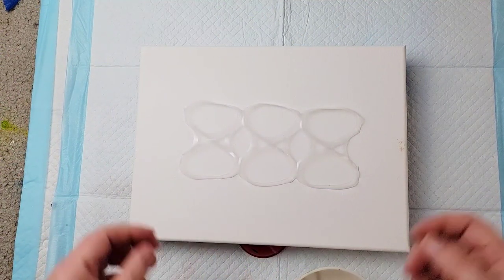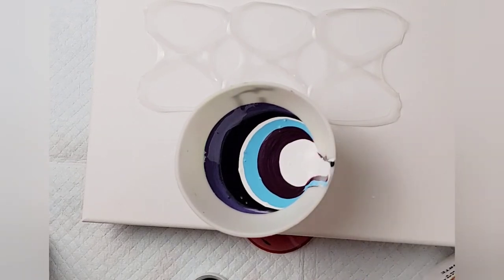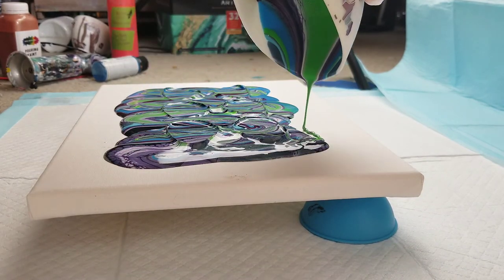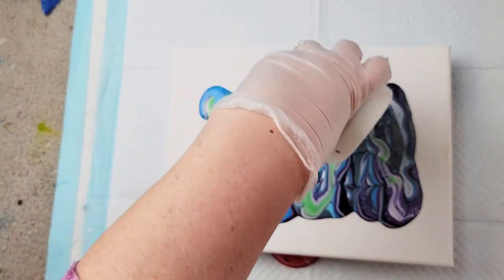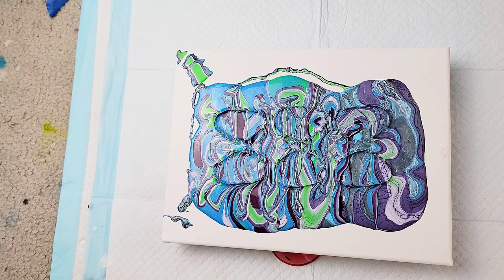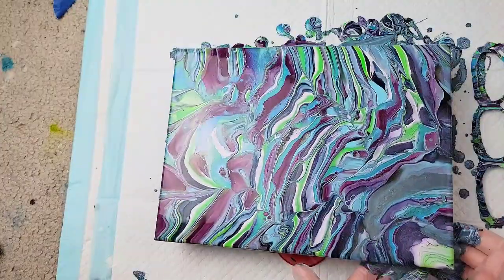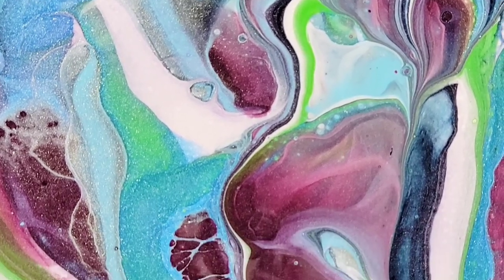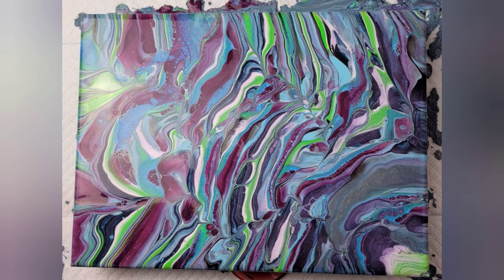Acrylic Pour Over Trash???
What happens when you pour over a plastic bottle ring?  Let's find out together!!!

Note: I did not receive any payment for for this video - I purchased these paints out of my own pocket.

I decided to treat myself to some @Mixedmediagirl paints and they did not disappoint!